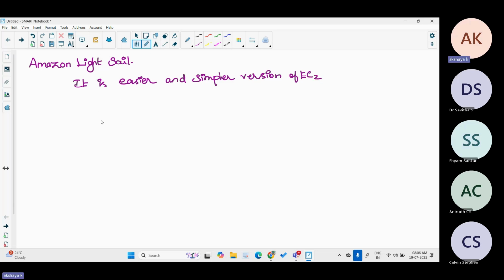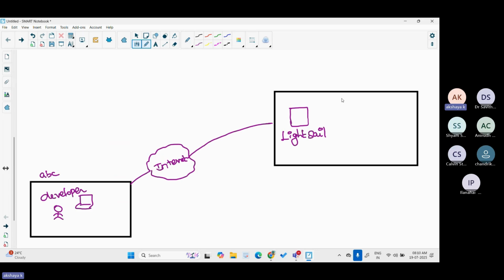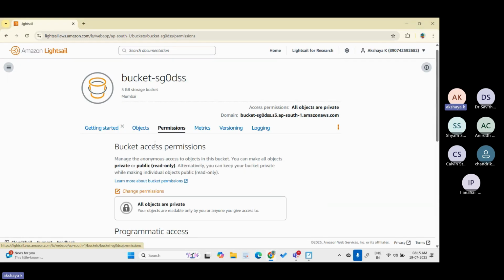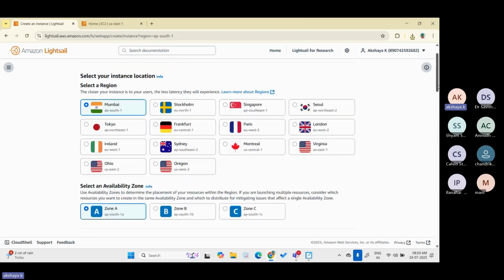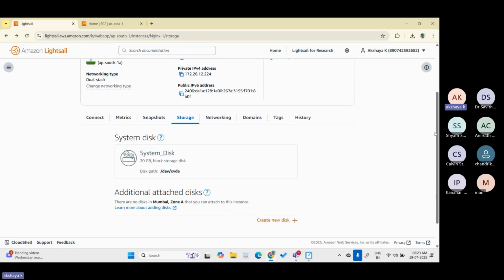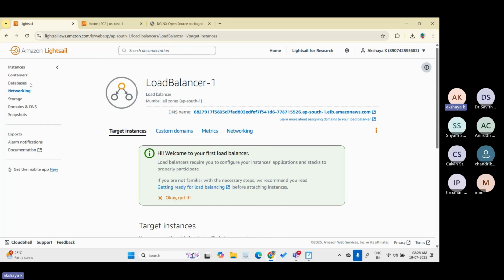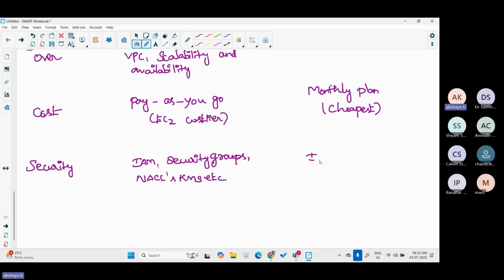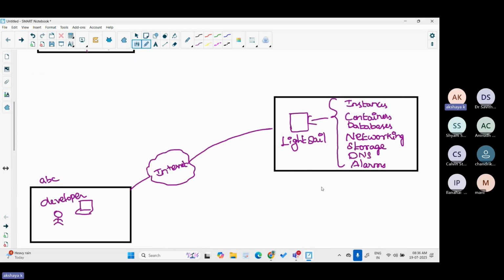LightSail - AWS # | Ekascloud